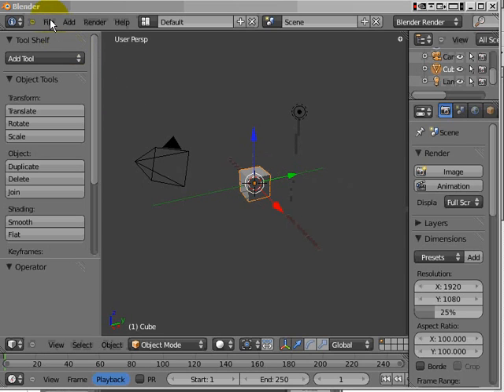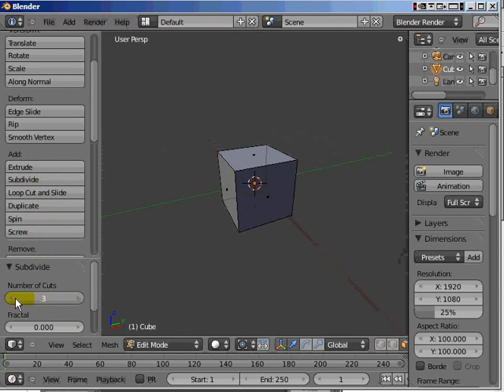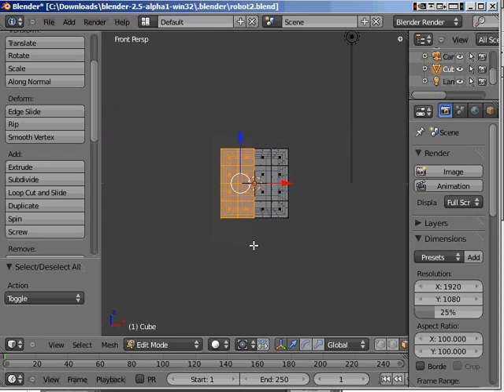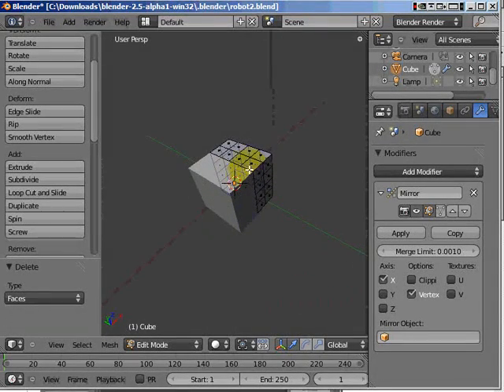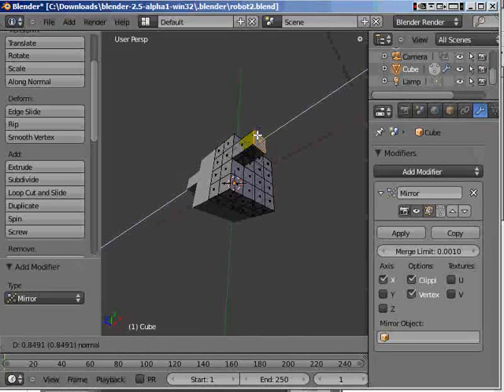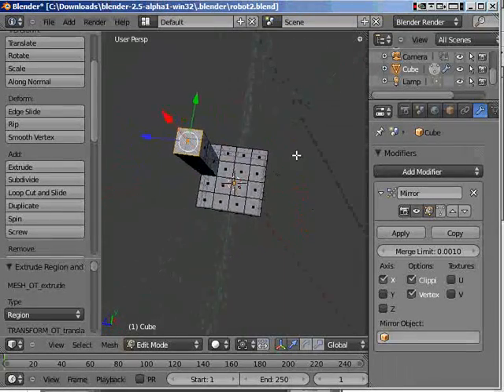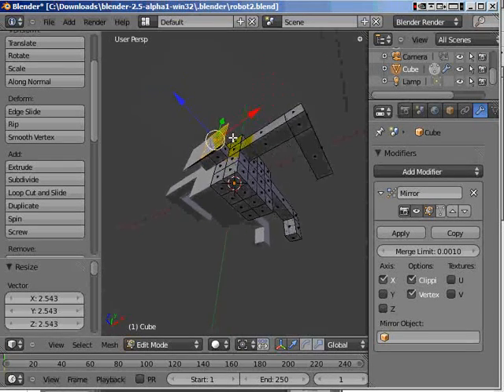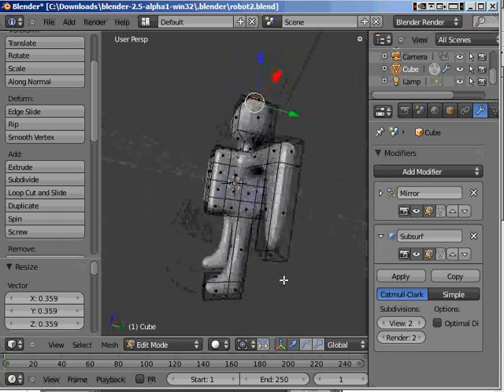Aparima College's 3D Club - Beginners tutorial part 3 - Modelling our robot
Part 3 of the 'absolute basics introduction to Blender' at Aparima College. This video acts as a catch-up for those students who have missed the first of the lunchtime sessions.
We follow a printout that can be accessed through the Aparima College
We use Blender 2.50 alpha1 for this demonstration.